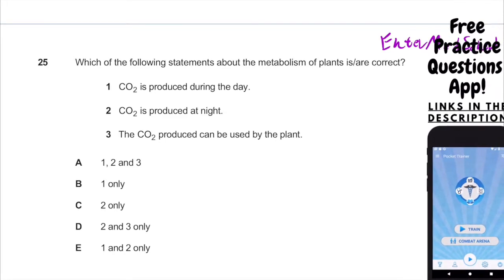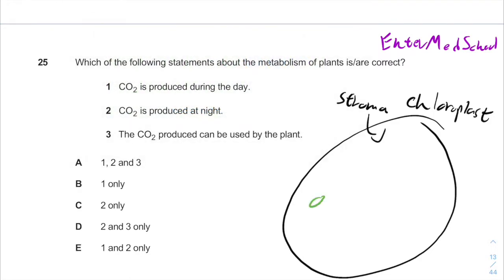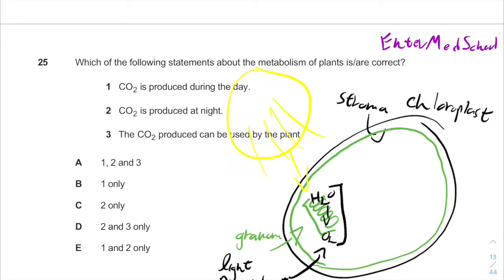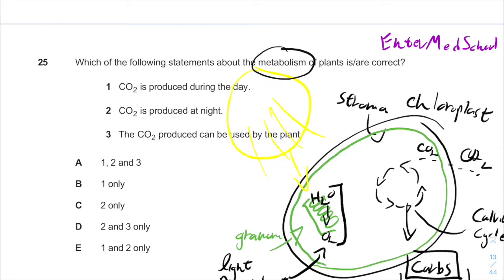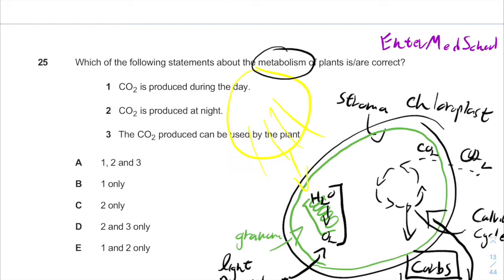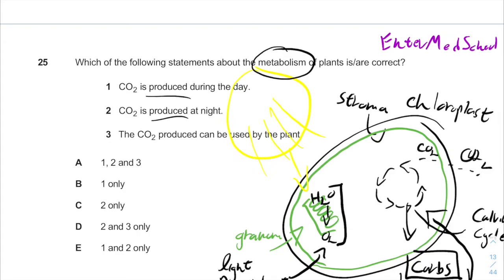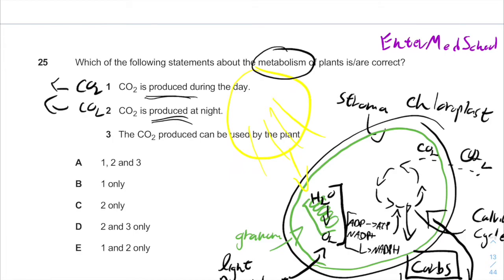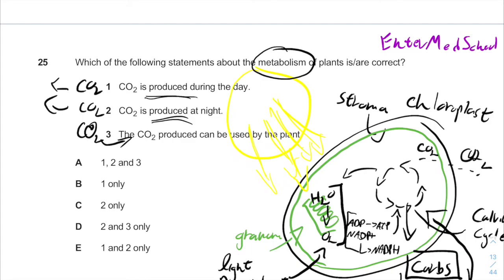IMAT 2019 Past Paper | Q25 | Biology | Worked Solution (OLD)